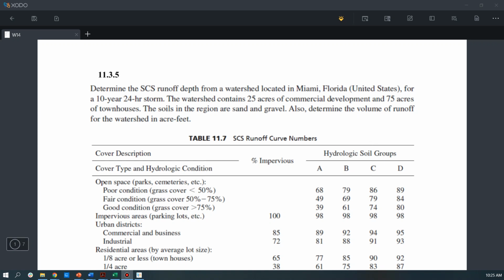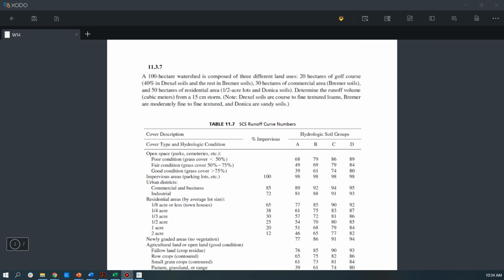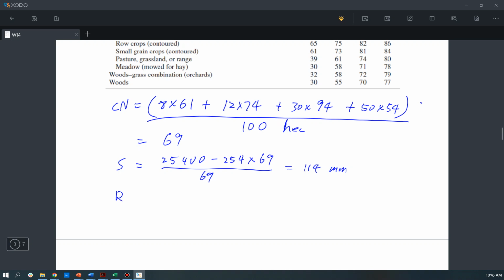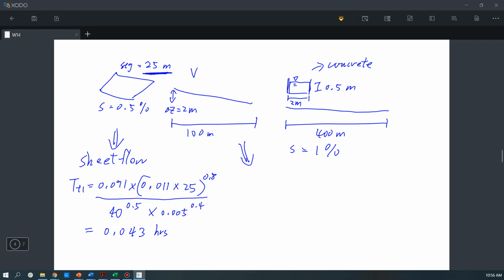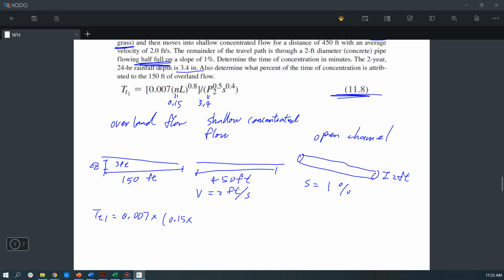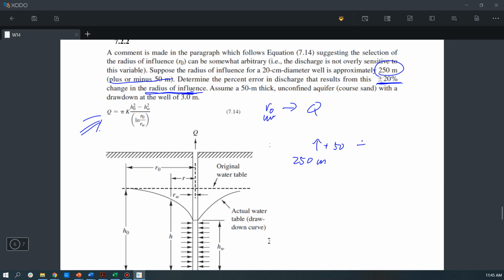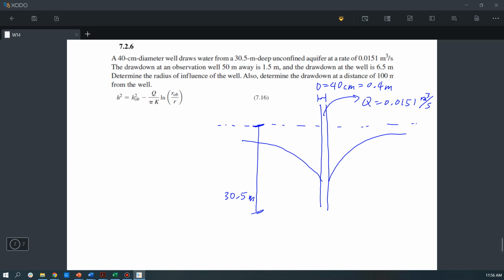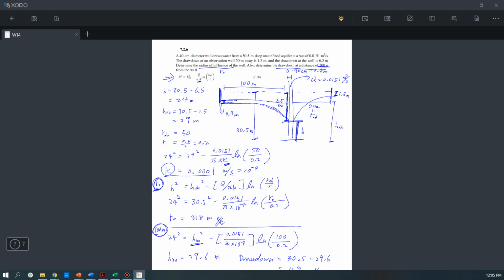2022 Spring CEE222 Recitation W14